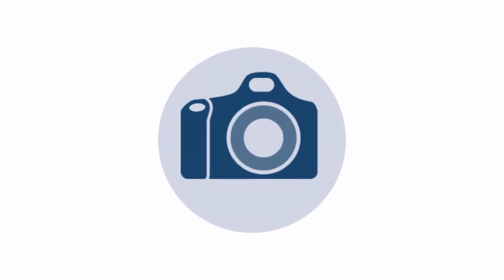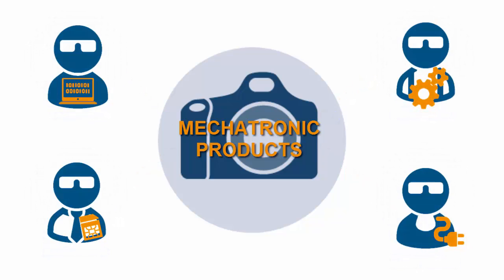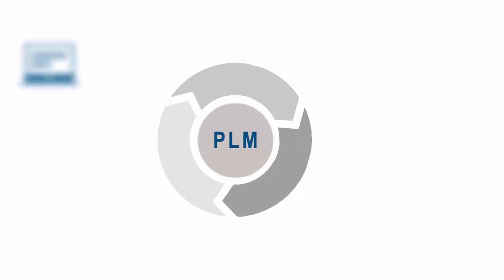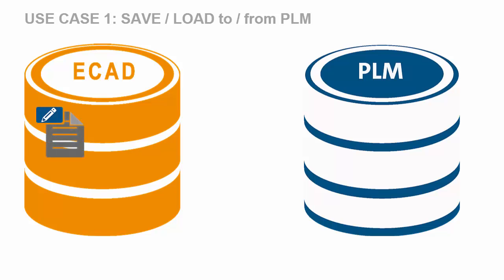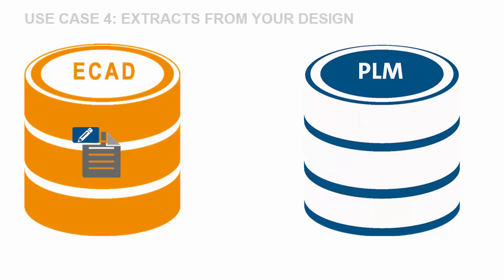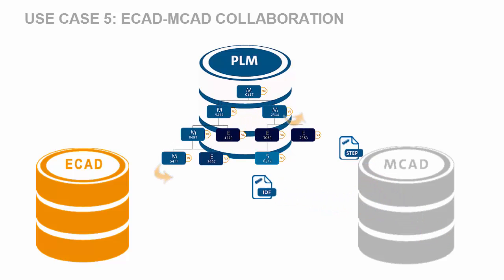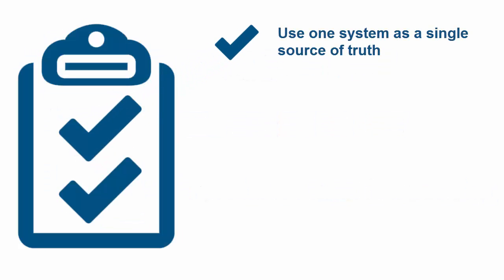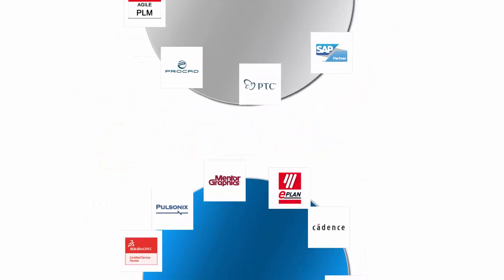XPLM ECAD integrations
-powered by XPLM-